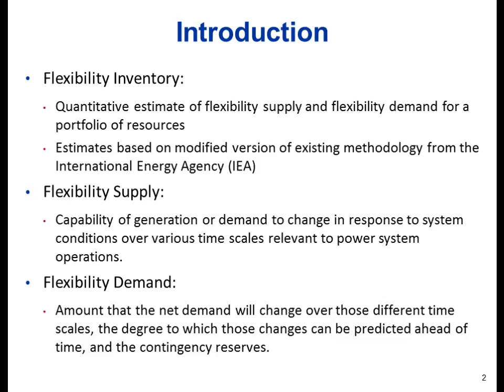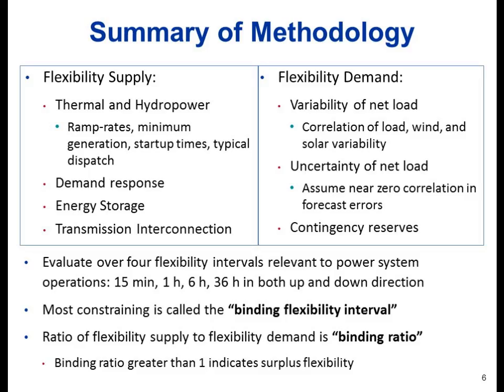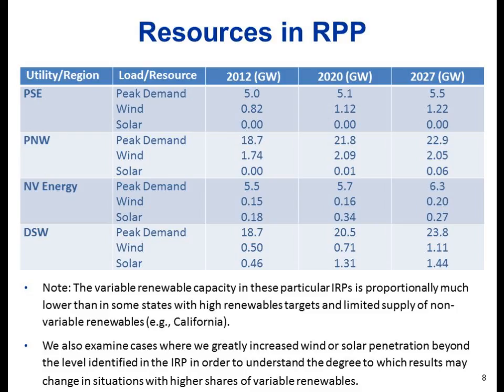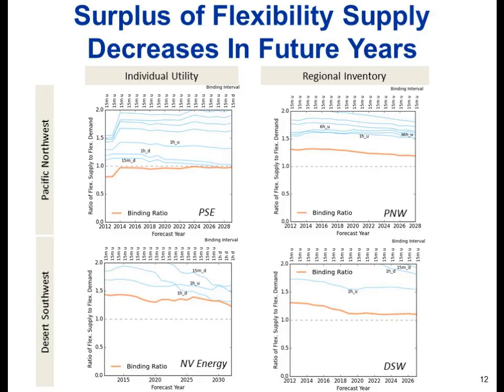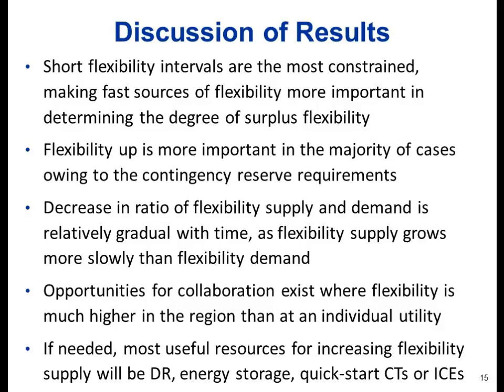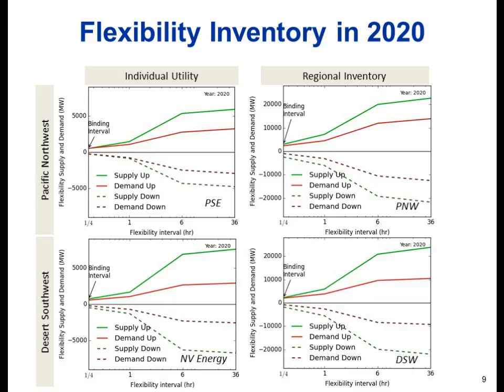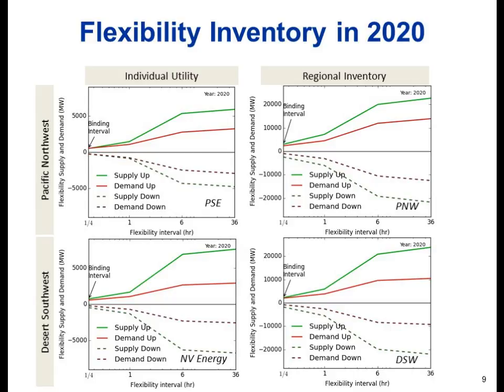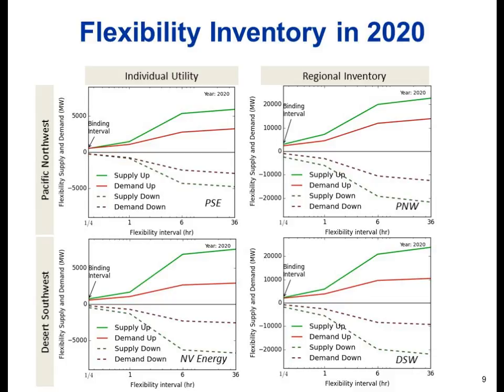Flexibility Inventory for Western Resource Planners